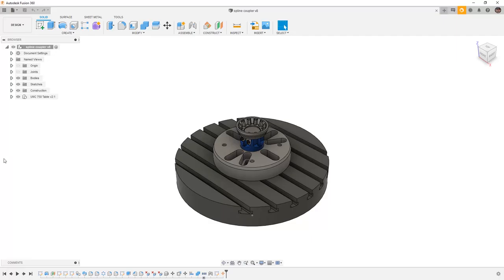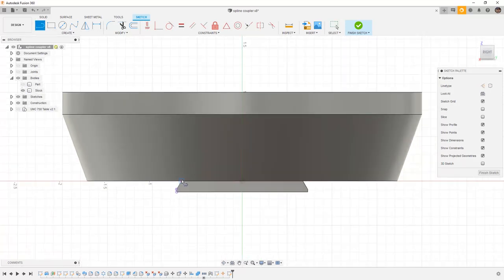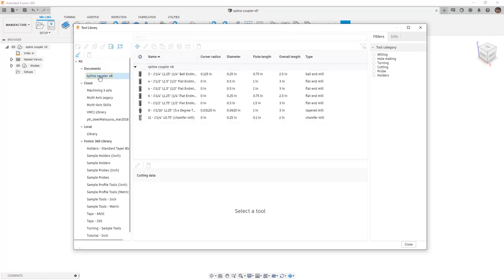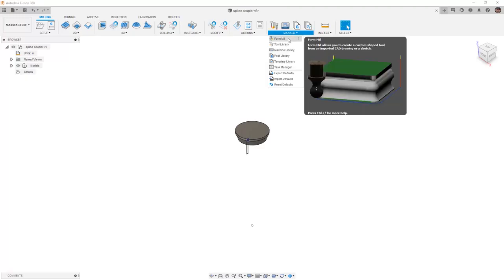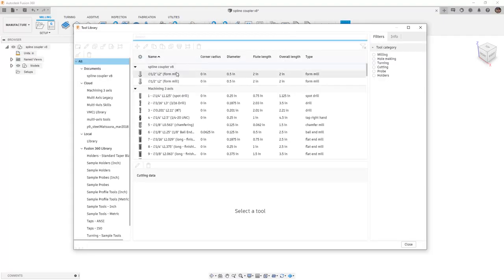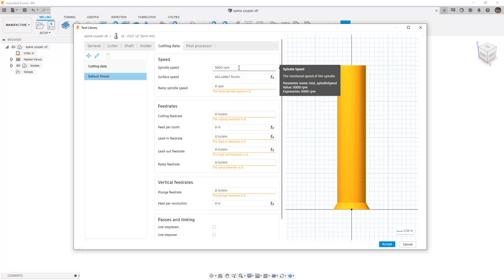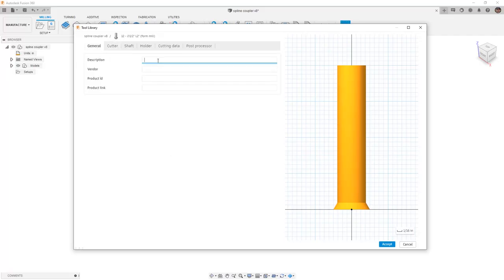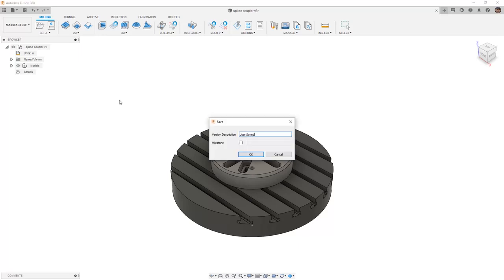Настройка библиотеки инструментов 2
Настройка работы
2